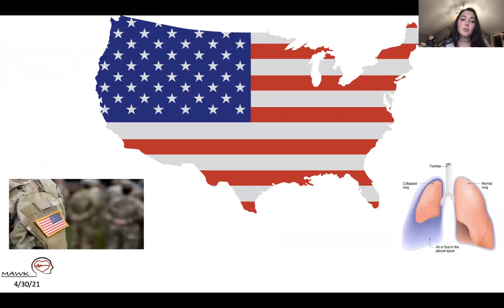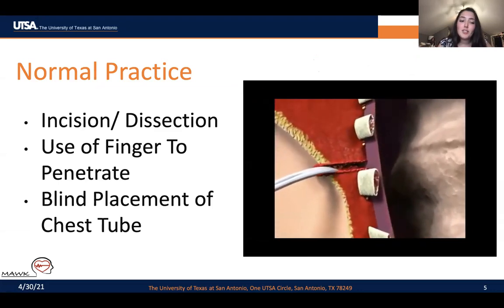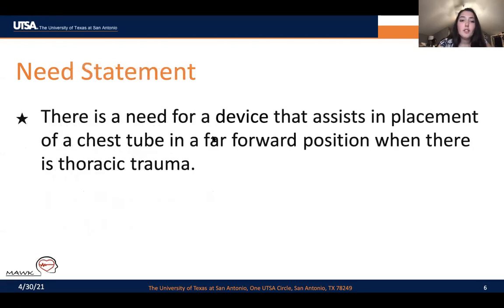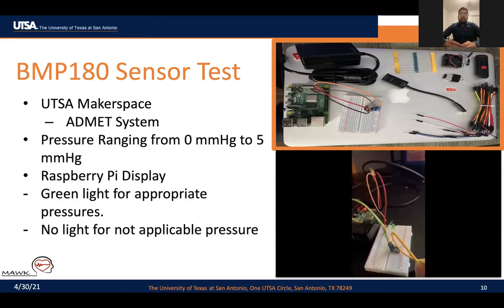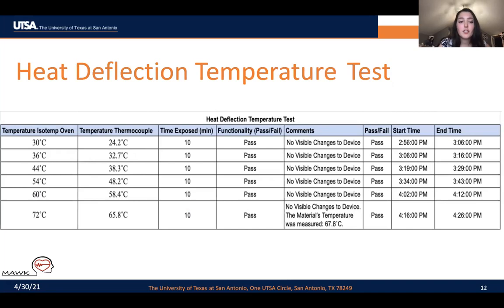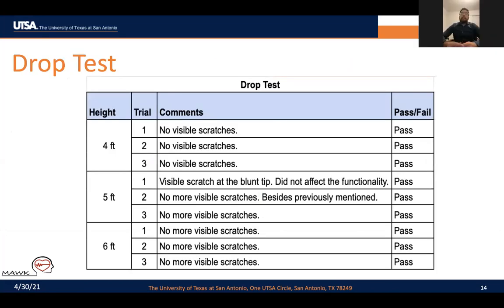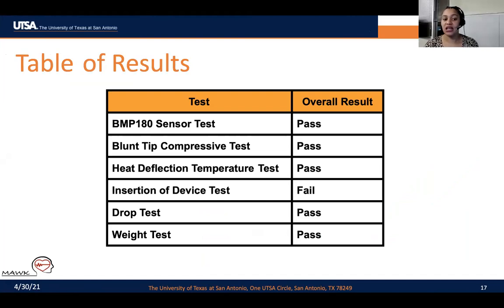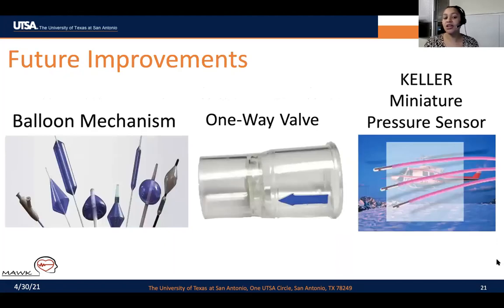Team MAWK - Surgical Chest Tube Device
Biomedical Engineering Team: MAWK
Project: Surgical Chest Tube Device
UTSA Engineering Tech Symposium Spring 2021

Project Description: In the United States, thoracic trauma-related deaths make up approximately 35% of deaths.1 Similarly, chest trauma attributed to blunt force accounts for approximately 80% of injuries sustained in motor vehicle collisions.1 In 2018, the thoracic devices' market was documented as $615 million with an expected CAGR of 5% by 2027.2  The most common injuries of thoracic trauma are: Pneumothorax and Hemothorax. These happen when air or fluid enters the pleural space, which then collapses the lung(s). Thus, after analyzing this information, the MAWK team concluded a need for a simple, efficient, compact device capable of detecting negative feedback when inserting a chest tube in a far forward position. This device will then ensure the correct placement has been achieved. Also, this device will limit the number of thoracic trauma injuries and related complications associated with such medical procedures.

Also, customer requirements were considered based on surveys implemented and recorded by actual medical professionals and health care personnel. Therefore ensuring the device achieves the best outcome by decreasing the time of procedures and the efficiency and functionality of the current devices. The market provides the healthcare industry with complex instruments that take valuable time to prepare; this design targets this problem to decrease implementation time. This device is designed to achieve the customer requirements above as well as the technical requirements below. To make this device ideal in the current market, it needs to be inexpensive, easy to use, use a mechanism that detects negative feedback, maintain sterility before use, have smooth edges, and include a one-way valve to limit the damage to the patient. This design will be manufactured into a final prototype to show the functionality visually. The MAWK team will perform the following tests running three trails for each to ensure the device's functionality: Sensor Test, Insertion Force Test, Assembly Test, Insertion of Device Test, Package Drop Test, and other testing. The results obtained from all of these tests will prove the functionality of the device.

In conclusion, this design will help healthcare personnel implement the chest tube device without any complications in procedures for chest tube insertion. MAWK was awarded a budget of $5,000 from the U.S. Air Force to assist in development of this design. With our sponsor's help, the U.S. Air Force, with Dr. Thomas Percival and Amber Mallory, Ph.D. as direct contacts, our project supervisor Laura Gaviria, Ph.D. and our UTSA mentors Teja Guda, Ph.D. and Hugo Giambini, Ph.D., the MAWK team believes that this design will be an amelioration to current devices on the market.